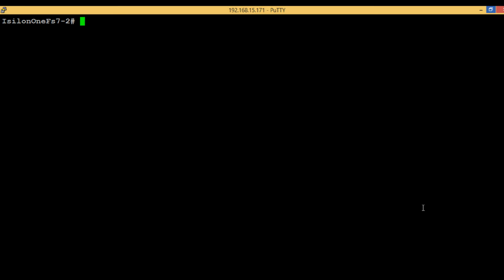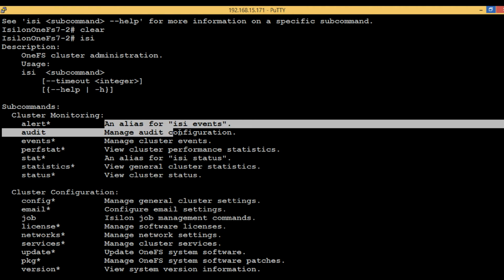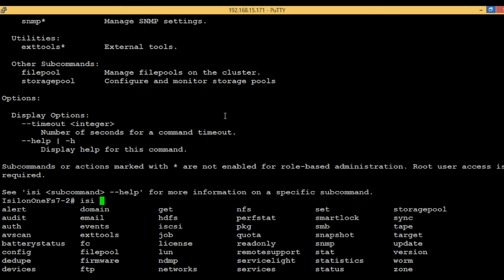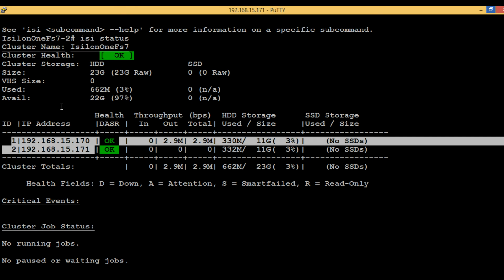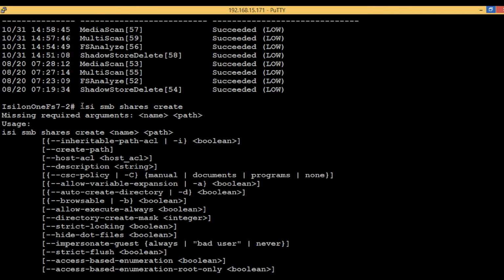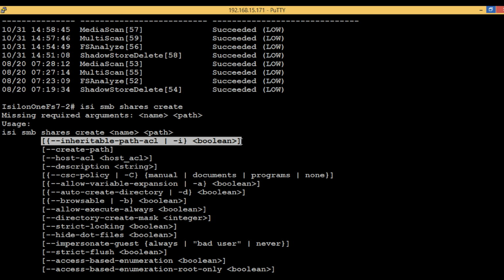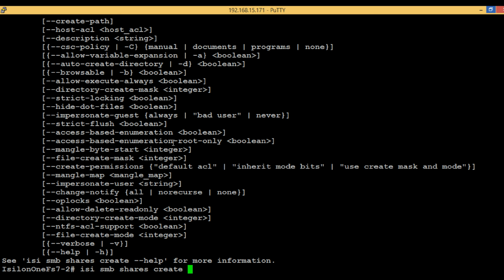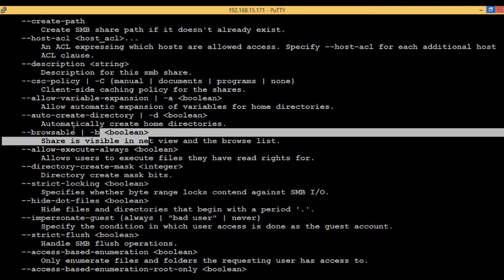Introduction - Command Line Isilon OneFs 7 - Part 1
This Video is a brief introduction on command line for isilon OneFs 7 which explains how you can interpret the syntax to build commands.